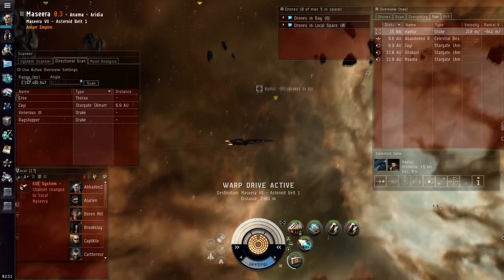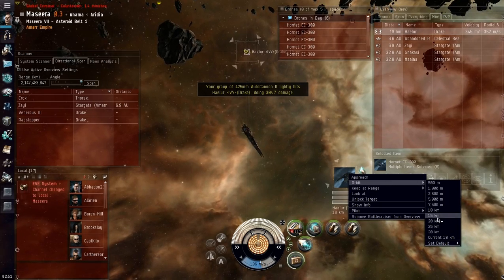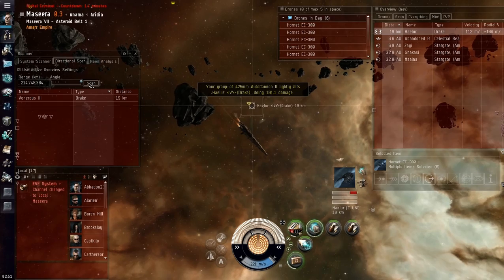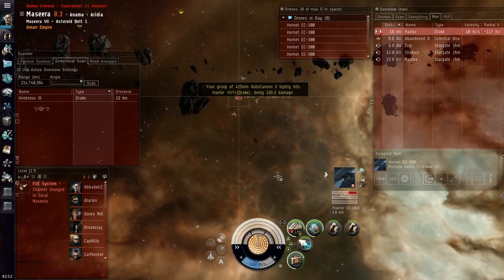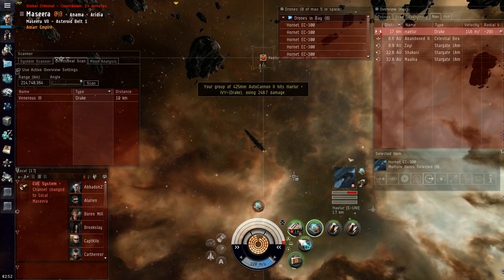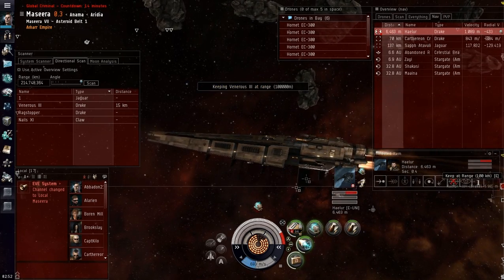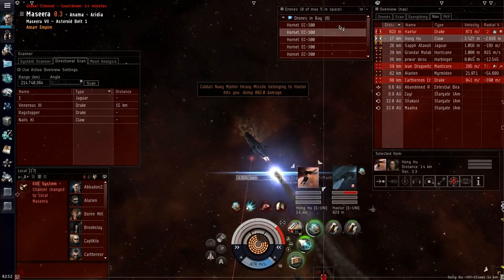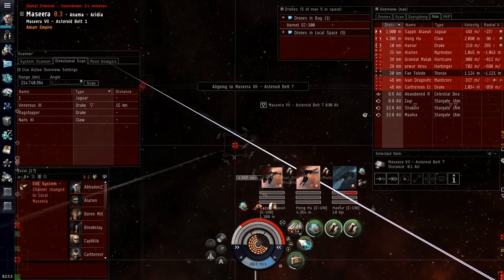Blob Early Warning System - Learn PVP Lesson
PVPing solo in EVE Online means getting blobbed. ALOT

By using the trick in this video you will be able to get 10-20 seconds advanced notice BEFORE the blob lands on top of you. Allowing you to prepare or disengage.

Make a habit of doing this and you will die less and have less fear of engaging when you know a blob will come.